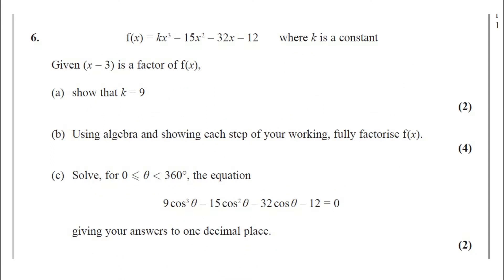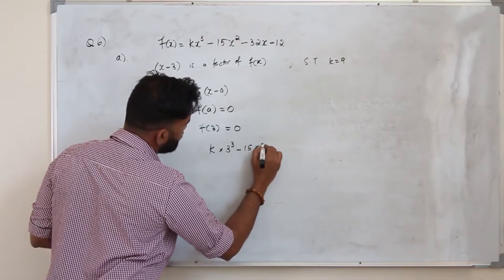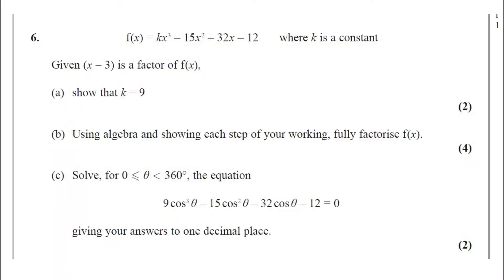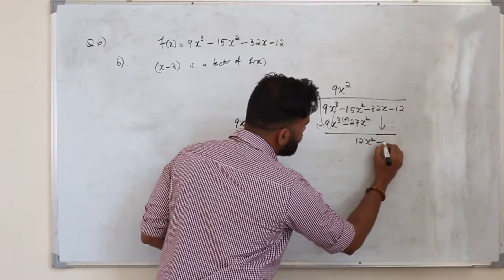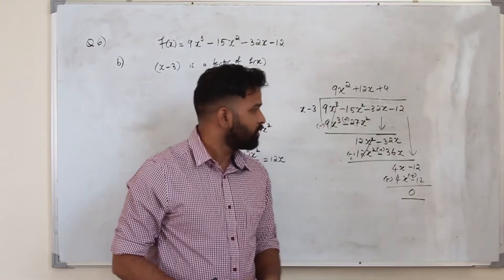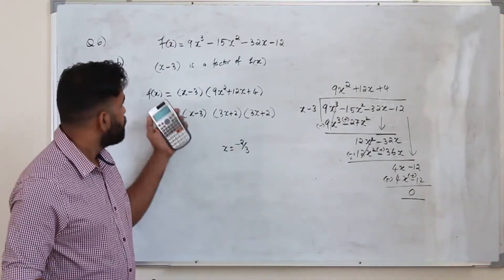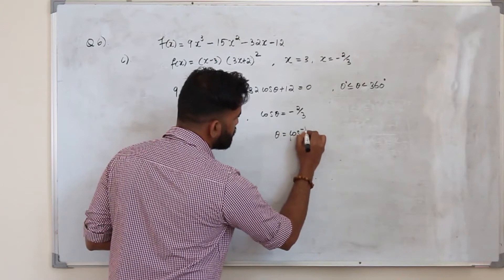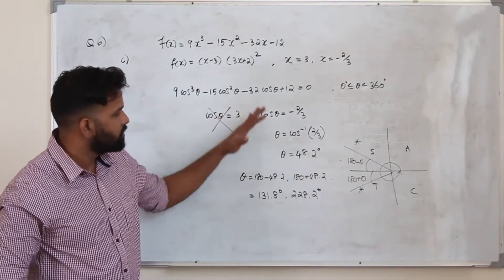May/Jun 2019 WMA12 (Q6-7)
May/Jun 2019/P2 | WMA12/01 | Part2 | Q.No.6 to 7 | IAL Pearson Edexcel Pure mathematics2

Intro 0:00
Question6 0:25
Question7 09:31

Currently taking tuitions for Pure math 1, 2, 3 & 4. IGCSE math, IB curriculum, Further pure maths 1, 2 & 3, and any higher-level math.

Direct Bank Transfer:
Bank Name: Abu Dhabi Commercial Bank (ADCB bank)
Account Name: Baiju Vasudevan
Account Number: 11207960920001 (current account)
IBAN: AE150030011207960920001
SWIFT Code: ADCBAEAA